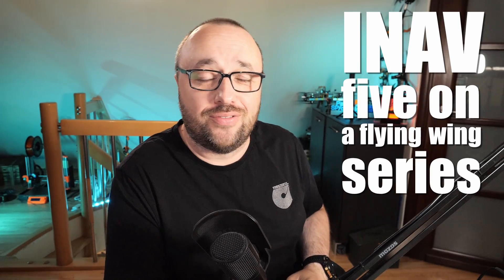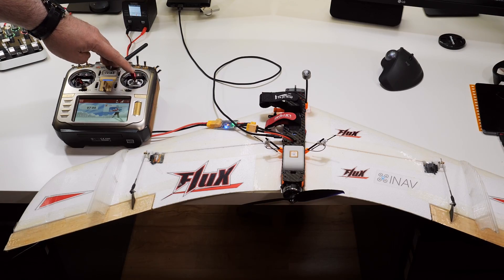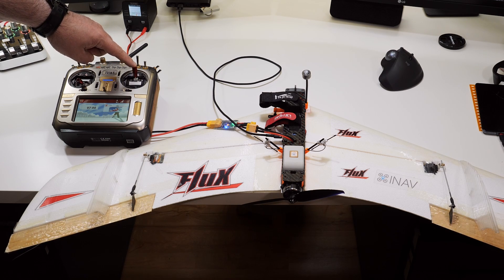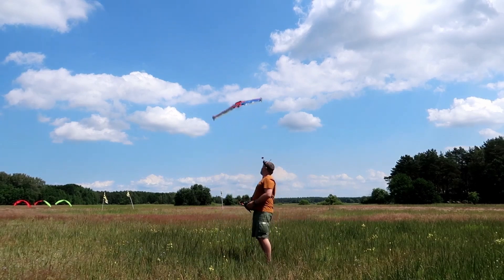Final tips | INAV 5 on a flying wing | 11/11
This is it! The last video in the INAV 5 on a flying wing series. Today no INAV setup. Today, final tips on how not to crash on the first flight: the high-five test, center of gravity, and proper launch technique.